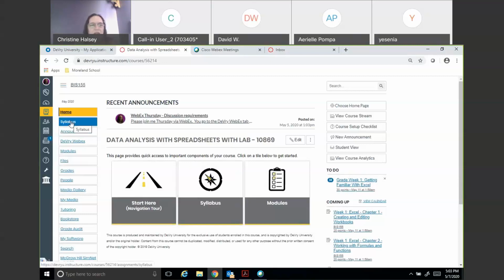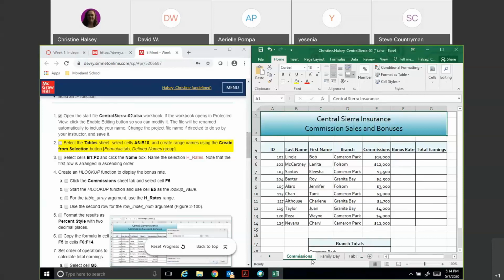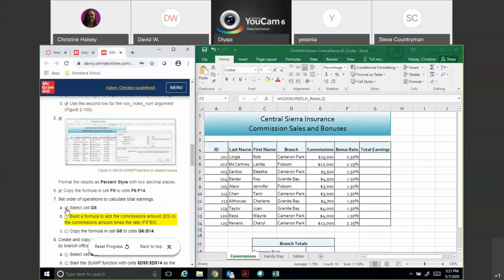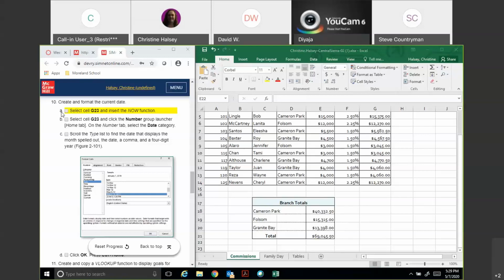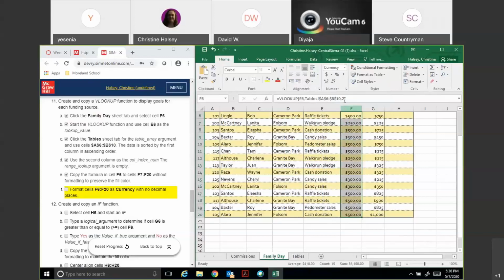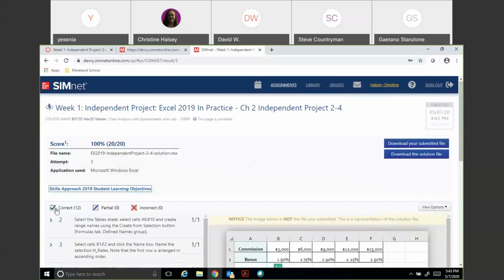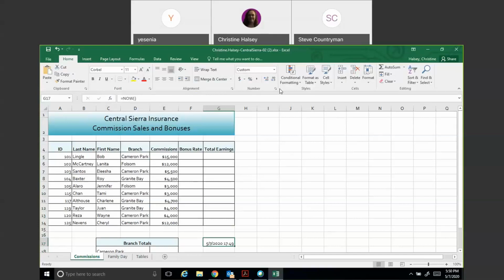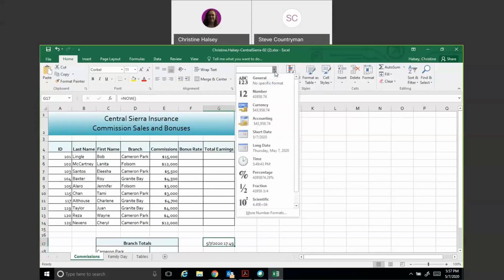BIS155 Live Session - Week 1 Assignments & Project